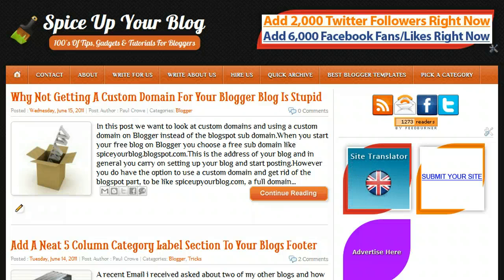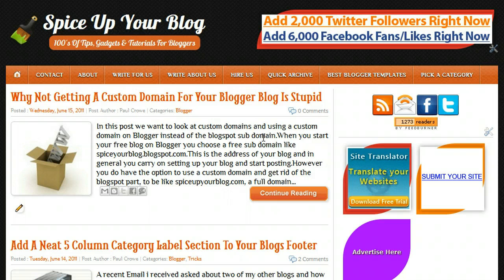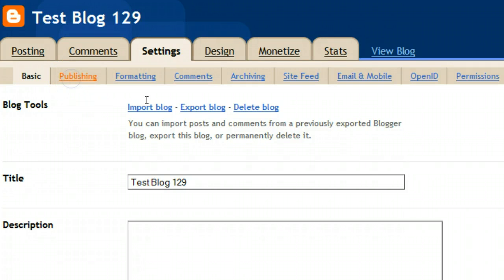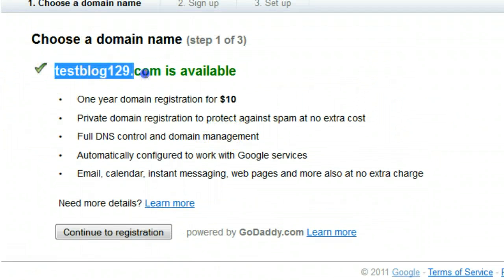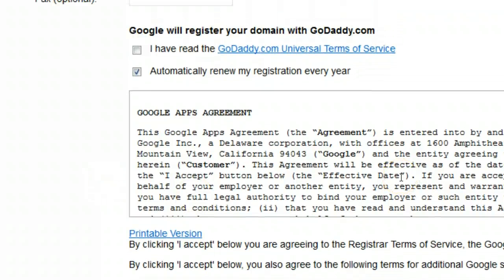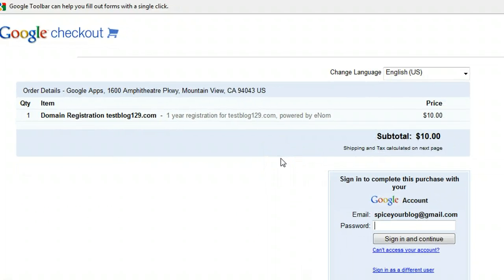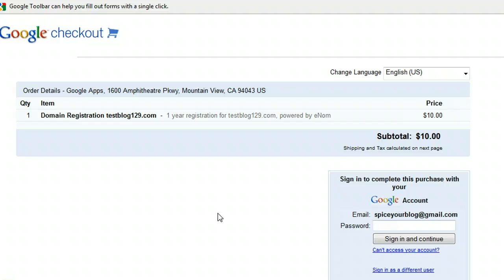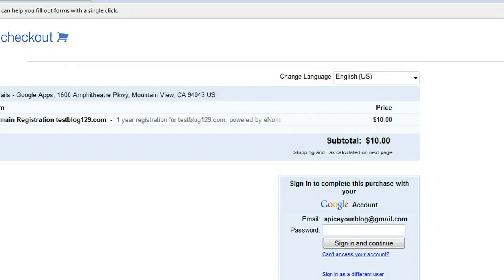How To Use A Custom Domain On Blogger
How To Buy A Domain From Blogger And Connect It To Your Blog